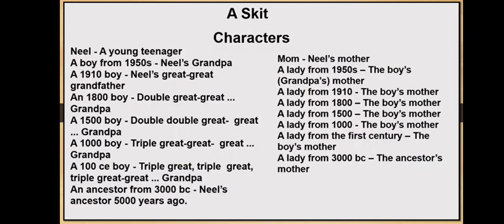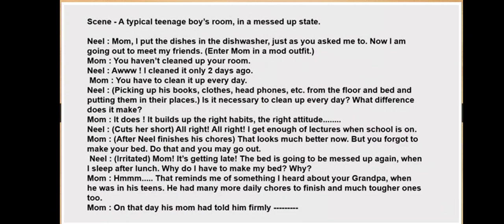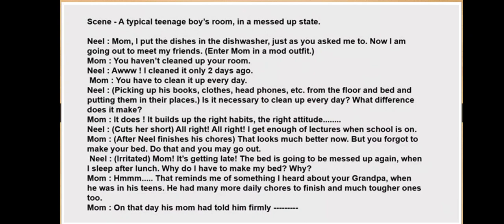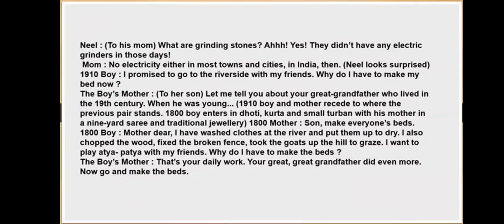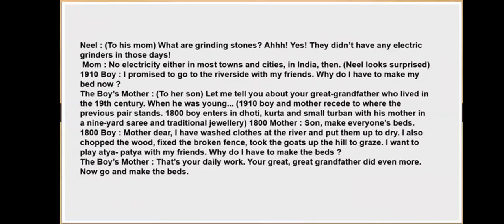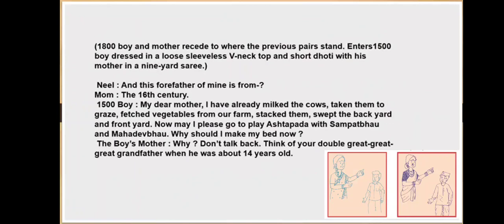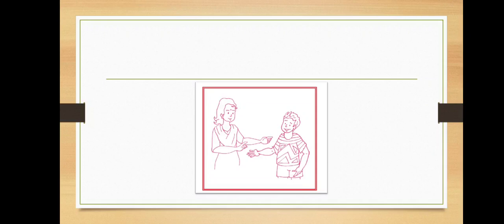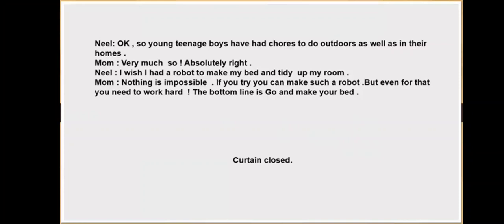The Past In The Present